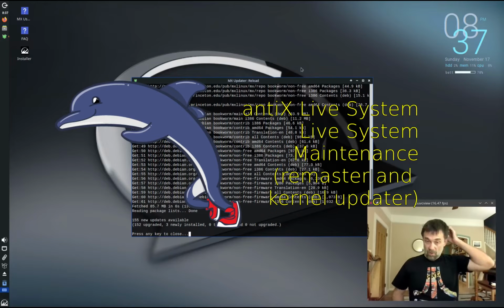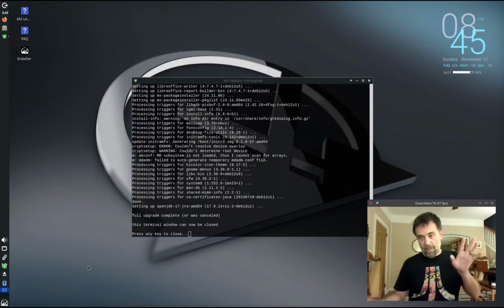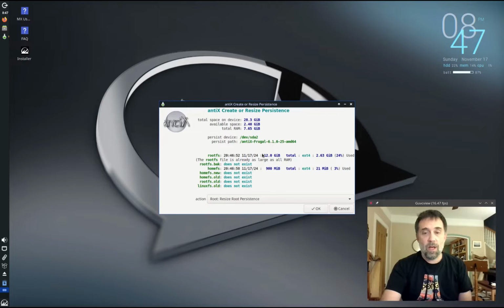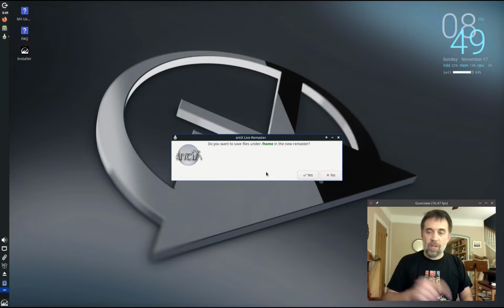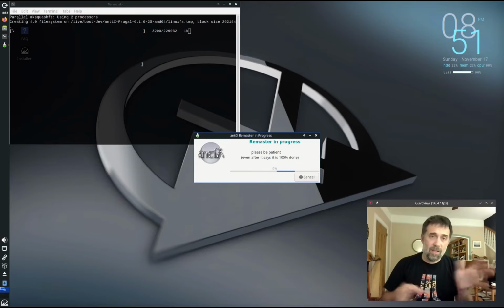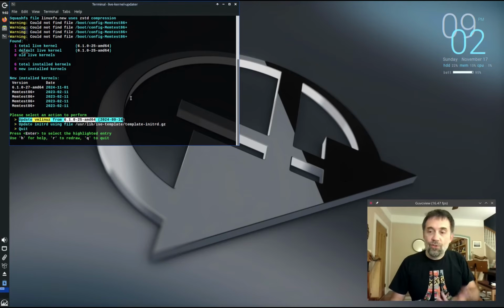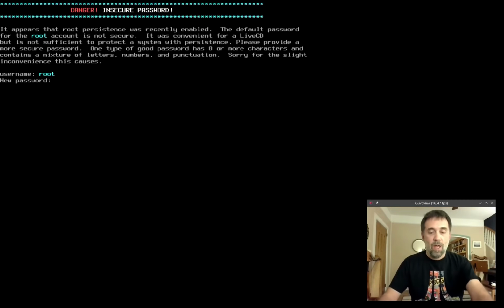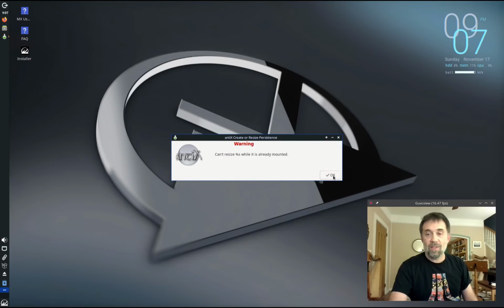Maintenance for MX Live USB Systems (and other antiX family Live systems)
maintaining your antiX family live system with updates, remaster, and live-kernel-updater.